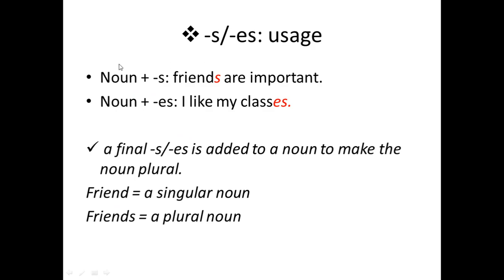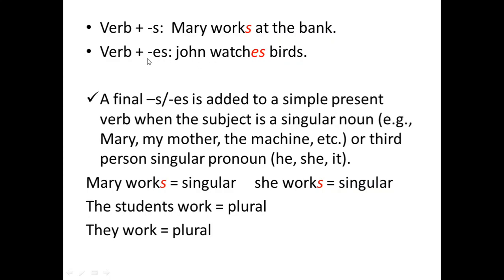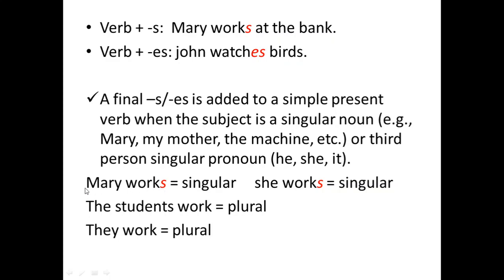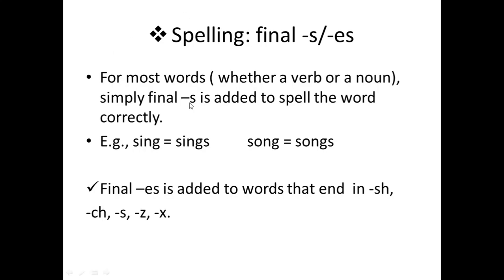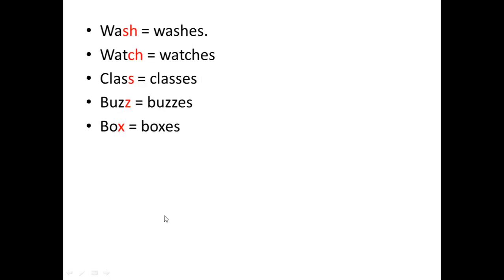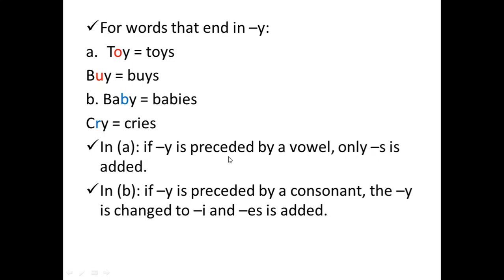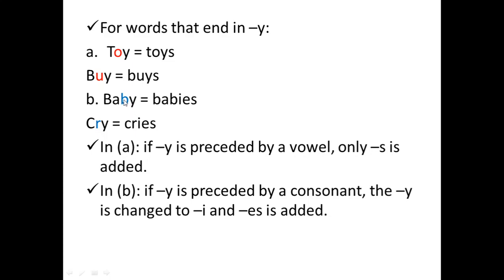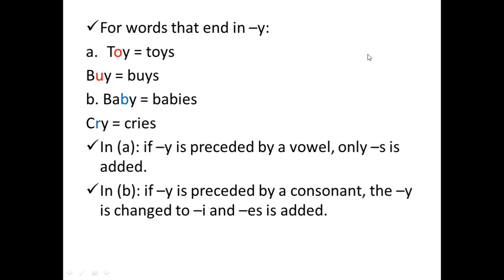April 13, 2020